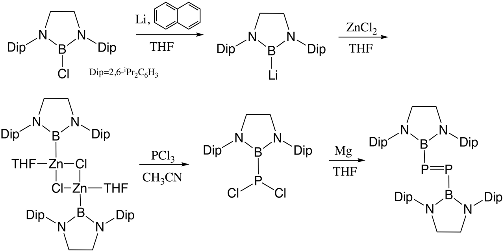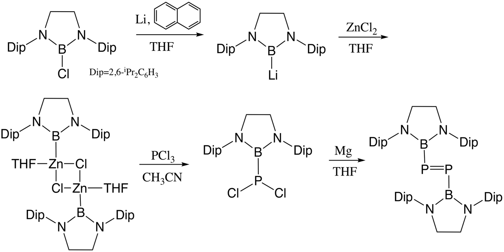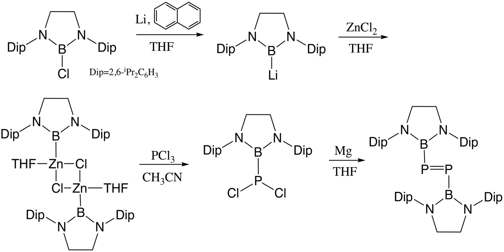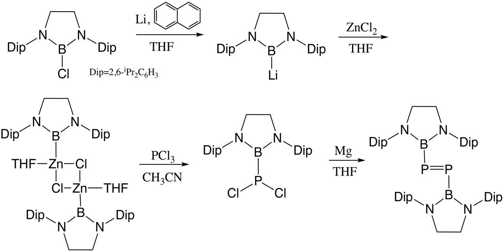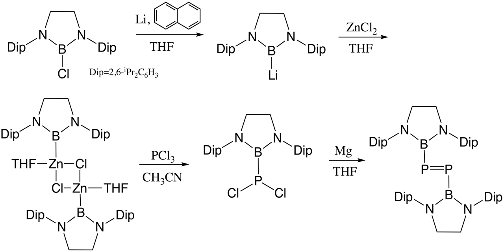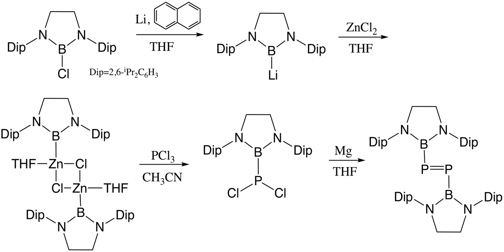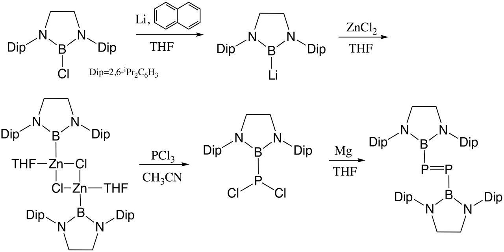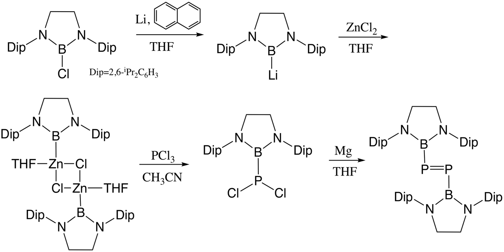Diphosphenes | Wikipedia audio article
This is an audio version of the Wikipedia Article:
Diphosphenes

SUMMARY
Diphosphene is a kind of organophosphorus compound that has a phosphorus-phosphorus double bond, denoted by R-P=P-R'. These compounds are not common but are of theoretical interest. Normally, compounds with the empirical formula RP exist as rings. However, like other multiple bonds between heavy main-group elements, P=P double bonds can be stabilized by a large steric hindrance from the substitutions. The first isolated diphosphene bis(2,4,6-tri-tert-butylphenyl)diphosphene was exemplified by Masaaki Yoshifuji and his coworkers in 1981, in which diphosphene is stabilized by two bulky phenyl group.